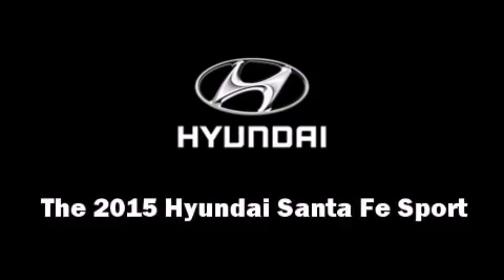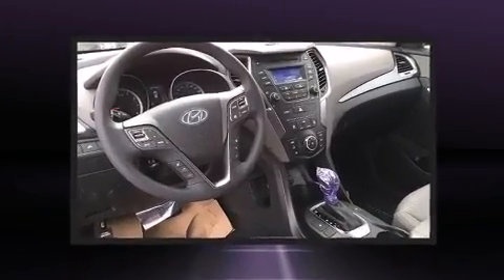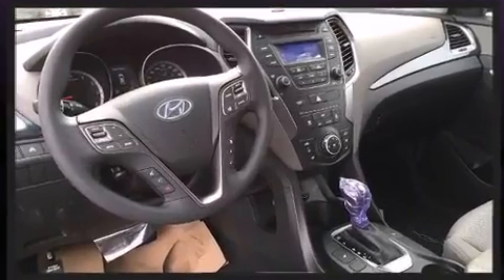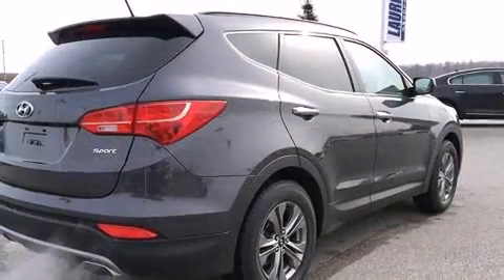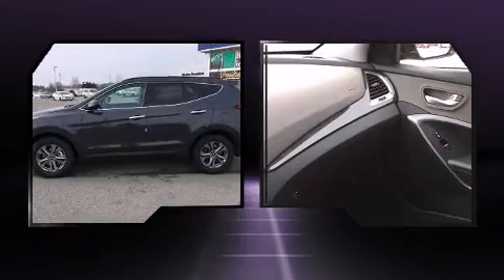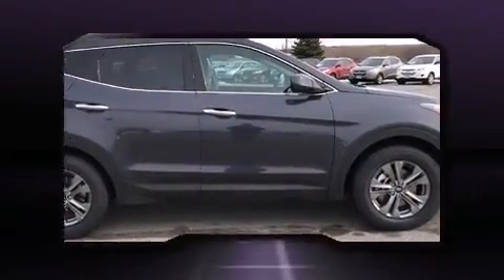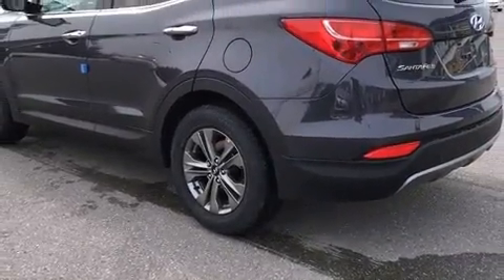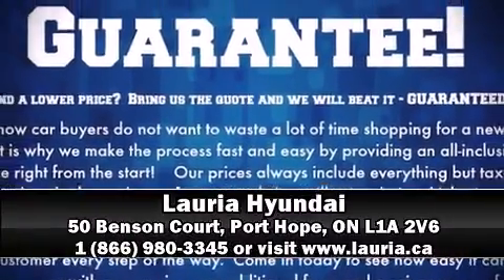2015 Hyundai Santa Fe 2.4L FWD Base Auto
Lauria Hyundai
50 Benson Court

Take command of the road in the 2015 Hyundai Santa Fe Sport. It features a front-wheel-drive platform, an automatic transmission, and a 2.4 liter 4 cylinder engine. Top features include air conditioning, a rear window wiper, a tachometer, adjustable headrests in all seating positions, tilt steering wheel, heated door mirrors, remote keyless entry, and cruise control. Premium sound drives 6 speakers, providing you and your passengers a sensational audio experience. Hyundai also prioritized safety and security by including: dual front impact airbags with occupant sensing airbag, head curtain airbags, traction control, brake assist, a security system, and 4 wheel disc brakes with ABS. Various mechanical systems are monitored by electronic stability control, keeping you on your intended path. We have a skilled and knowledgeable sales staff with many years of experience satisfying our customers needs. They'll work with you to find the right vehicle at a price you can afford.